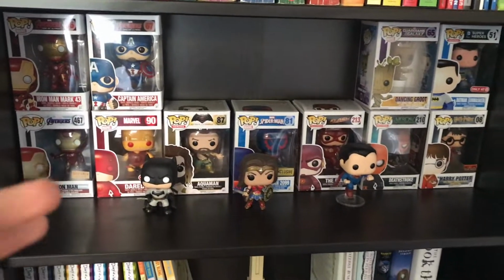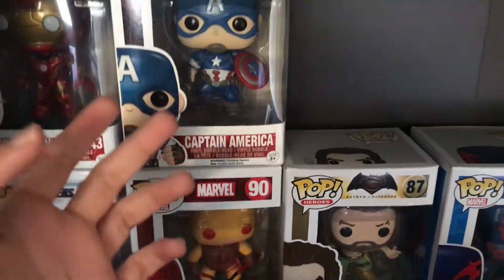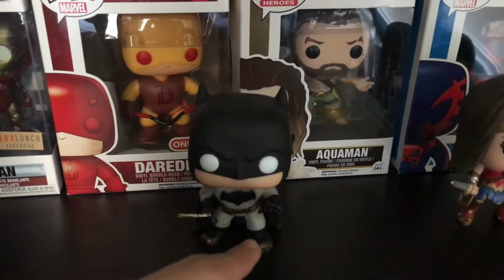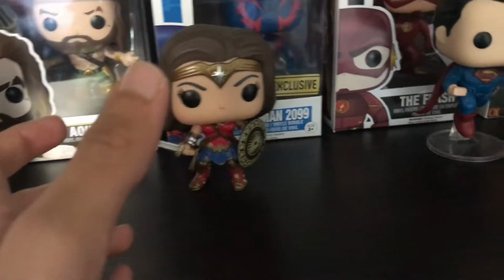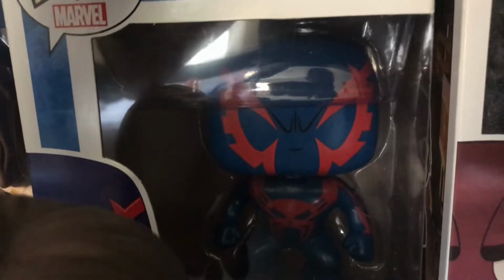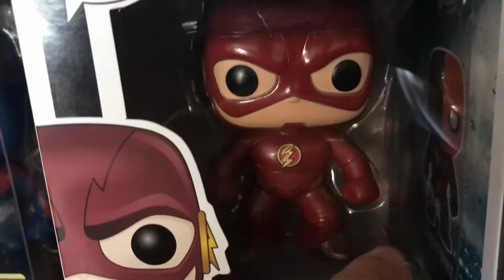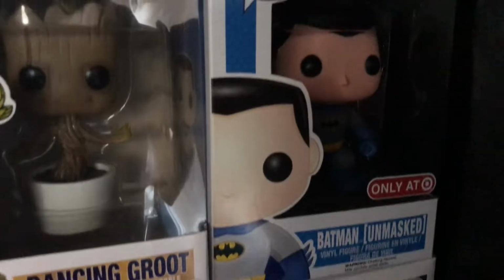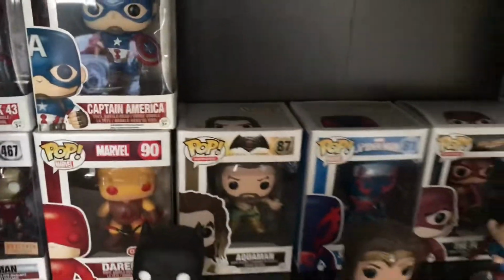Funko POP Collection 2019! (Superhero)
Here's a look at my small Funko POP collection that I've accumulated in the last couple of years. Lots of superheroes!